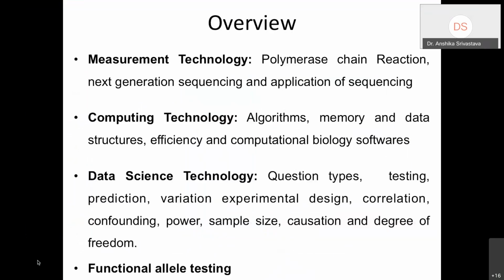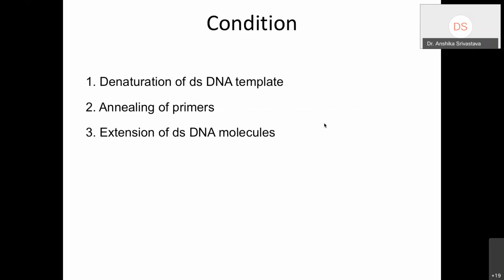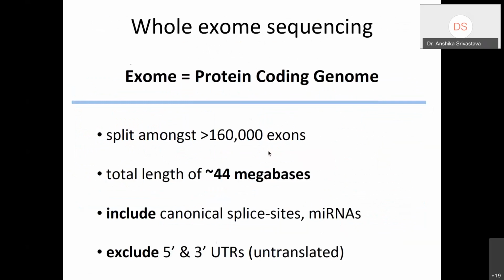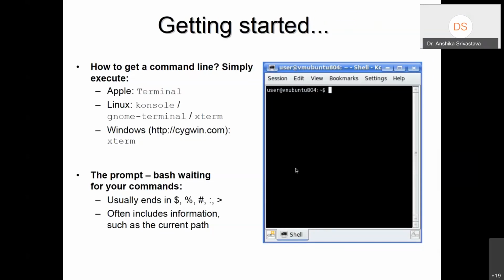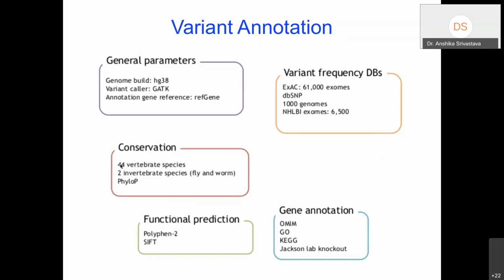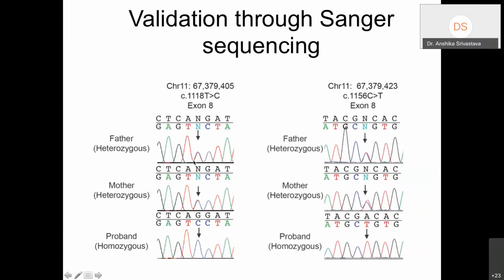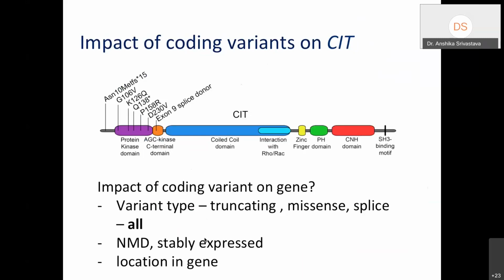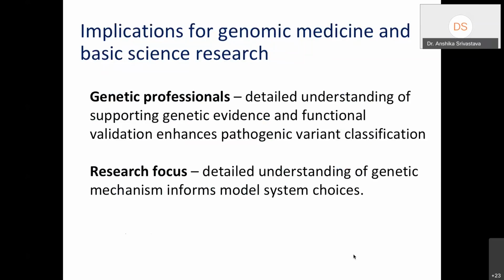Introduction to Genomic Technologies